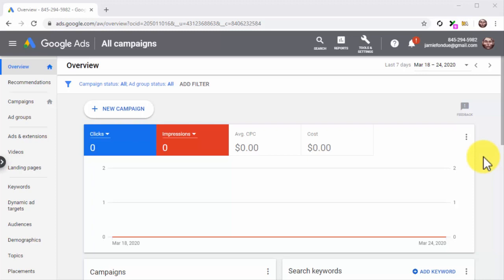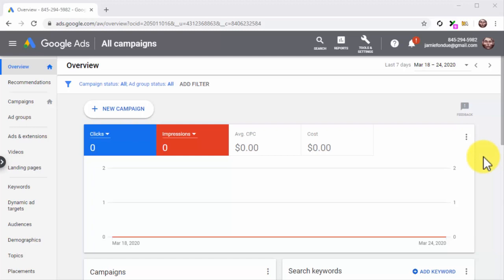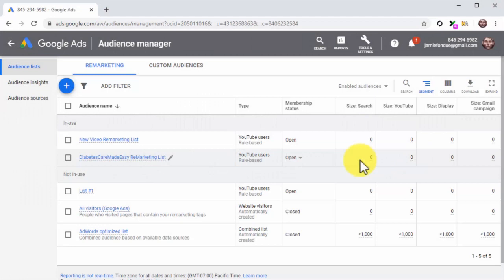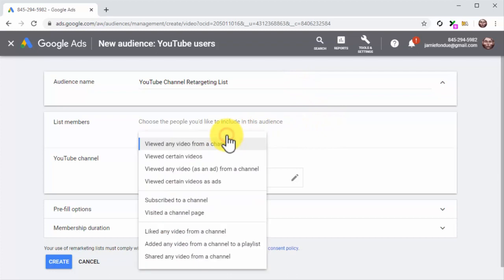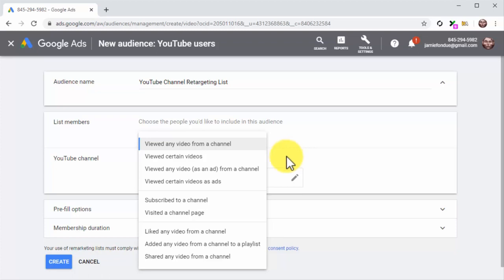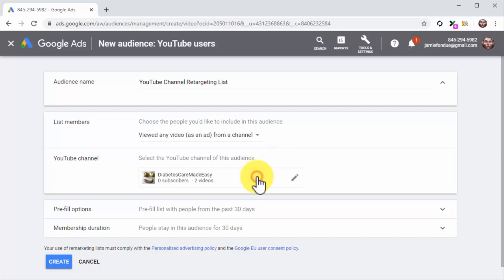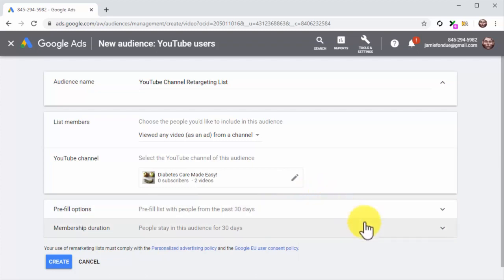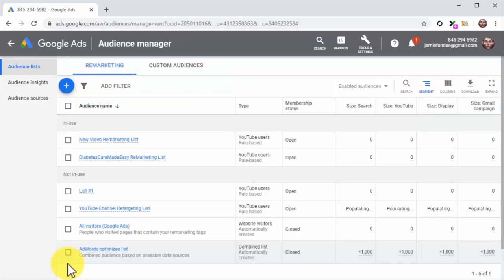YouTube Business Made Easy Video11 Upgrade